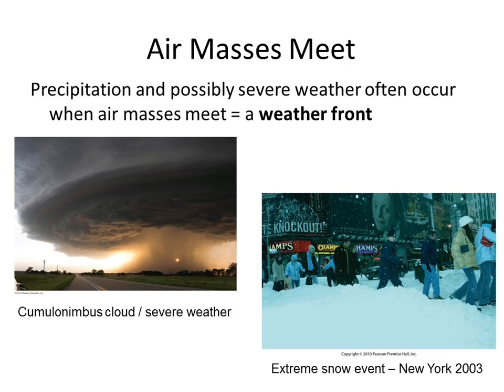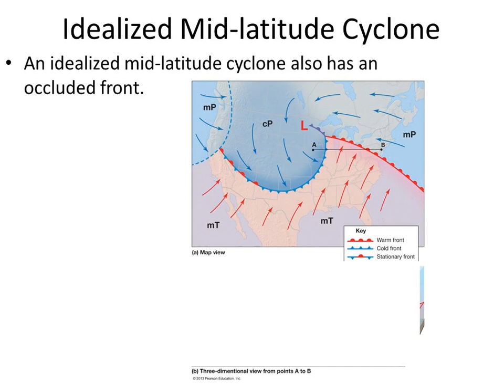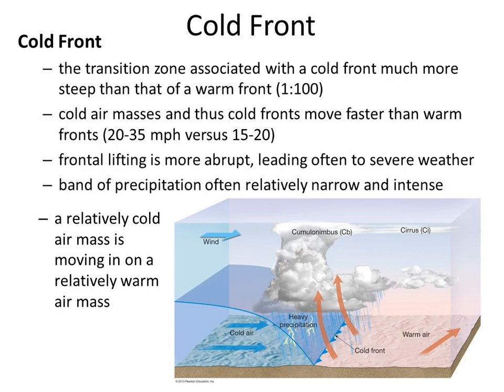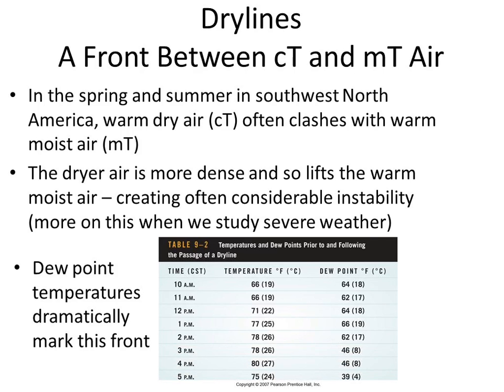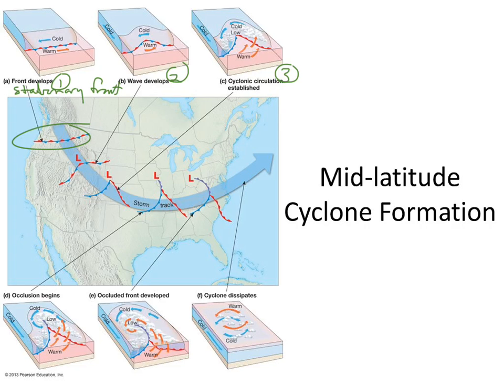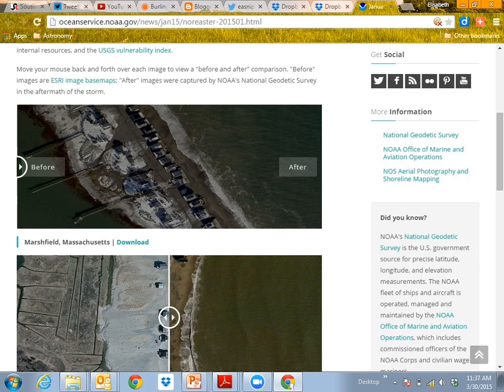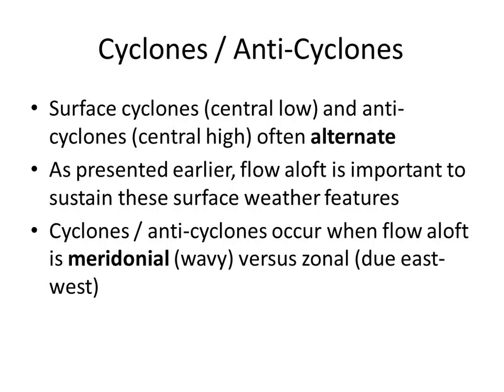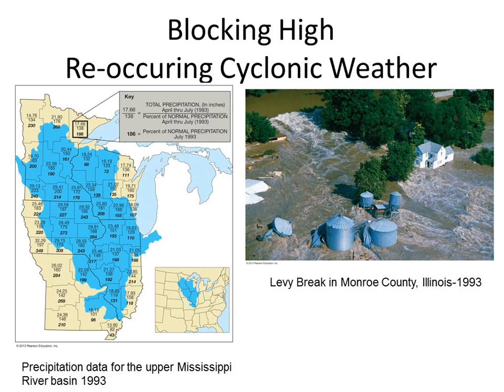PHS165 Fronts and Midlatitude Cyclones